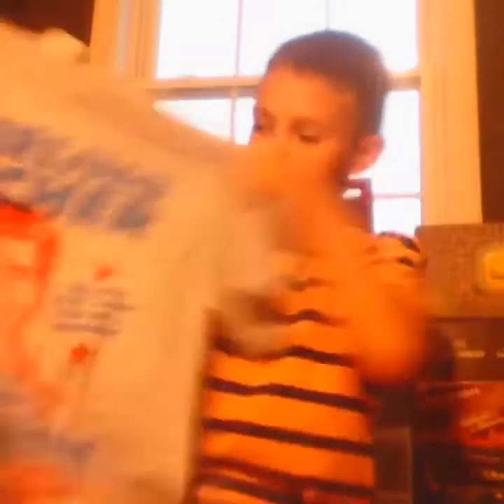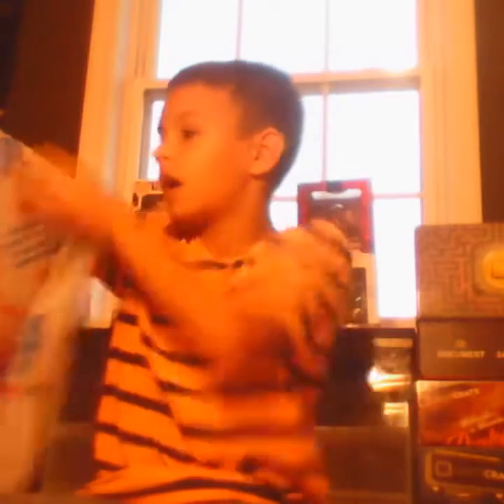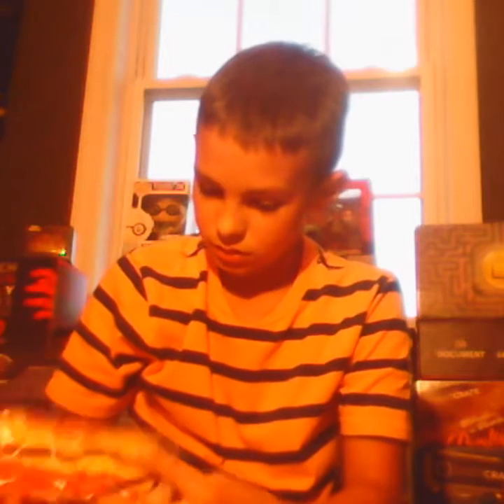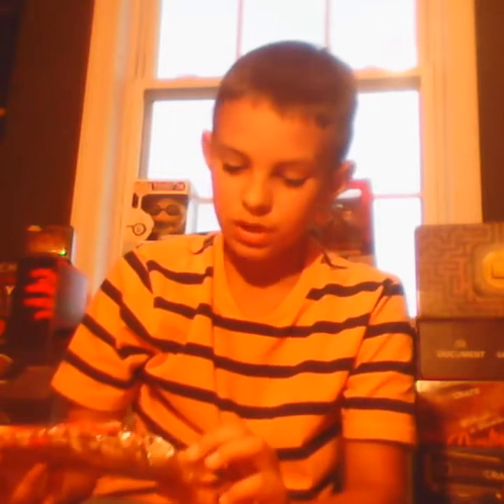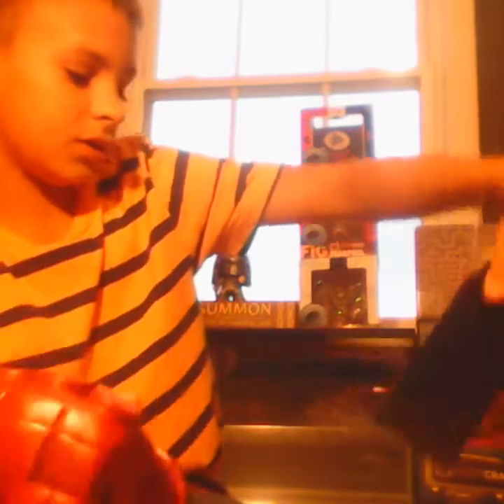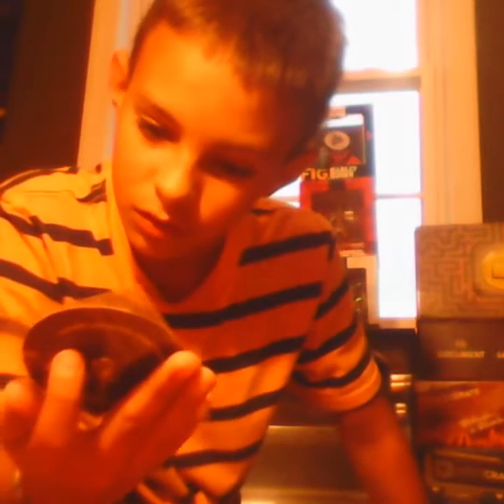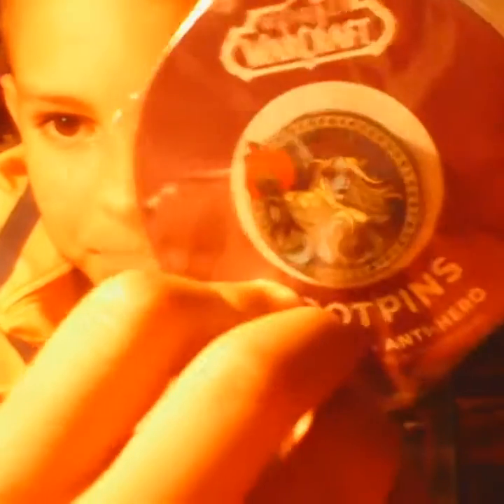LootCrate Unboxing - August 2016 - Anti-Villain